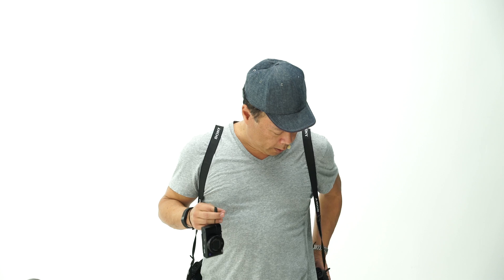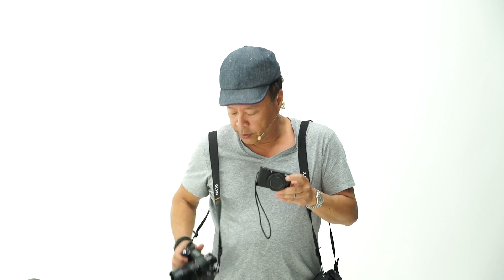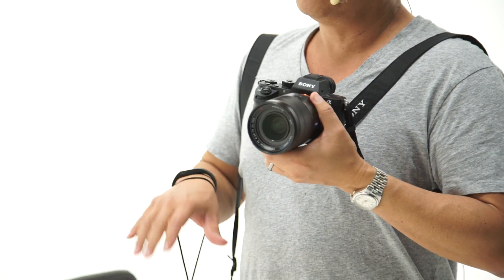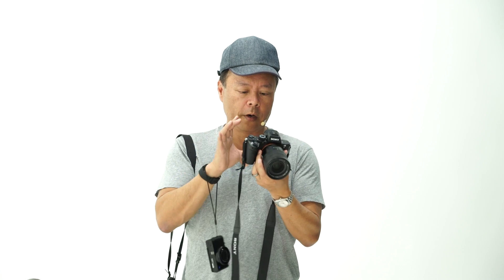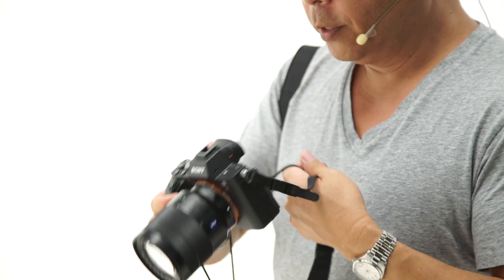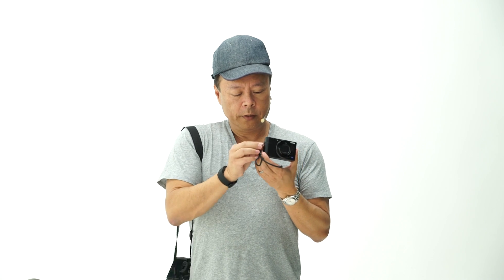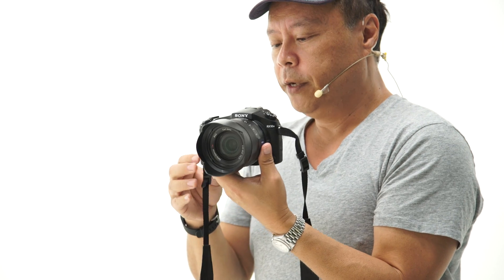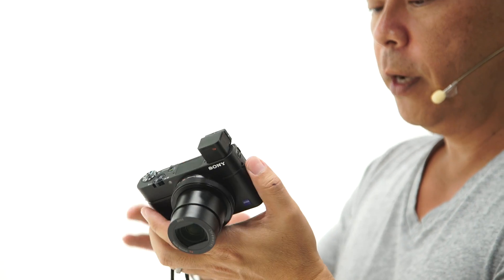Unboxing The Sony a7Rii, RX100iv, and RX10ii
Gary Fong introduces the brand new Sony a7Rii, Sony RX100iv, and RX10ii mirrorless cameras with Back Illuminated Sensor technology (see wikipedia This affords much more ISO sensitivity by using the physical property of moving the wiring behind the photocathode layer, allowing more light to strike the sensor.

Each camera has different strengths, value propositions and feature sets.  This video explains the innovations involved in these cameras, and gives a preview to the extended length training videos.